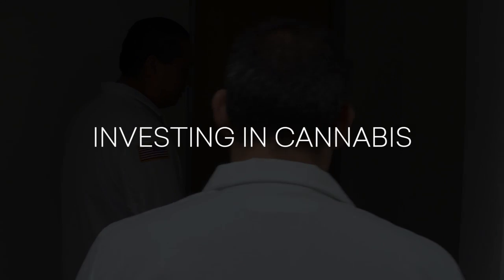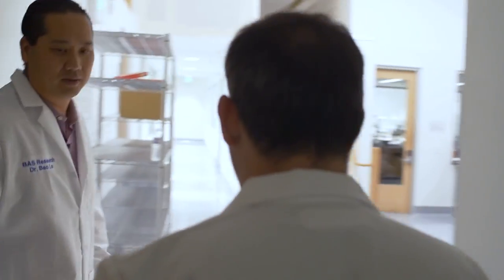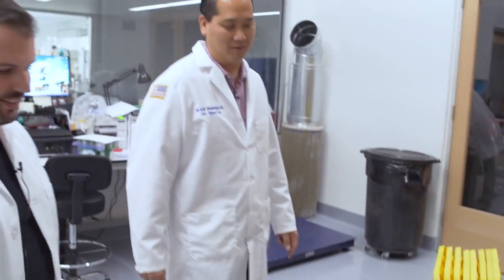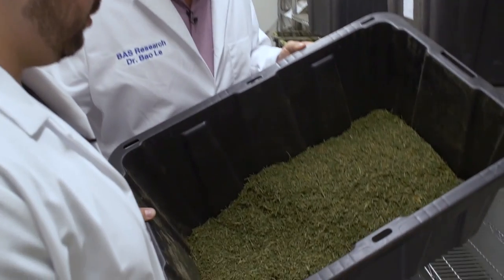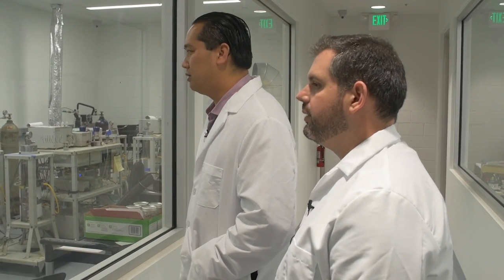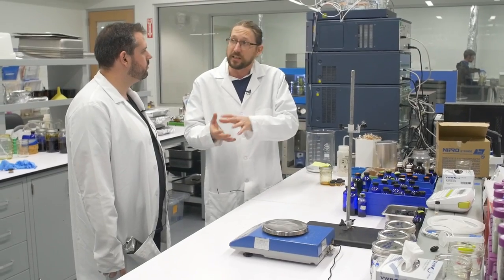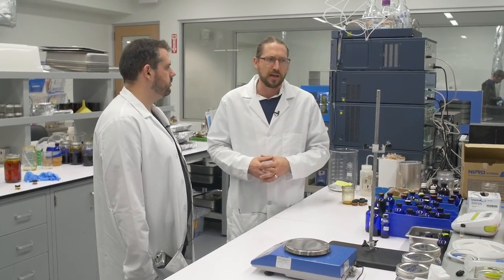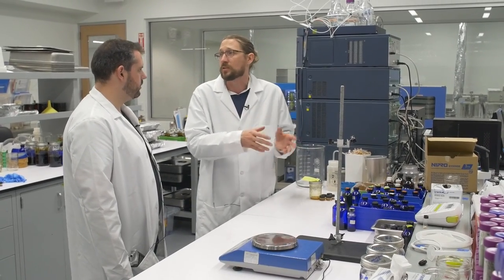Investing In Cannabis: Take A Tour Inside BAS Research - California Extraction Lab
In this very insightful episode, the iC team visits BAS Research, California's first licensed medical cannabis manufacturing & research group led by CEO Dr. Bao Le. Brandon and Dr. Le talk about the power of cannabis oil to help with autism and other medical conditions, the state of the cannabis industry and raising funds as a cannabis startup.